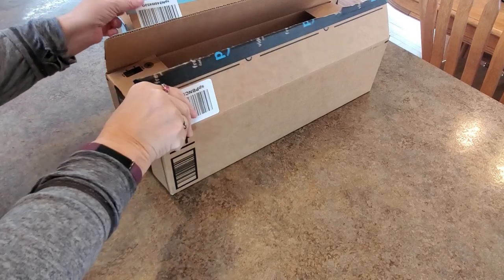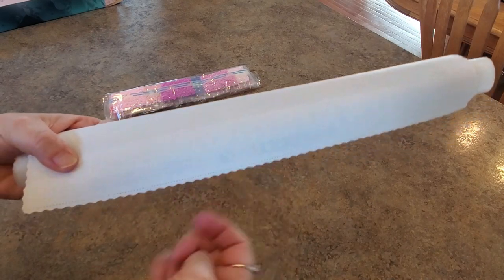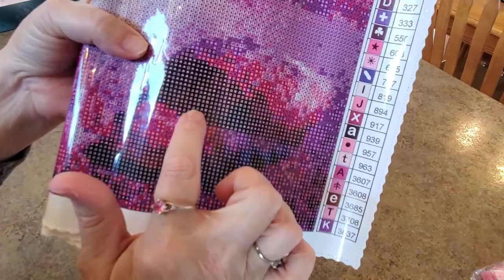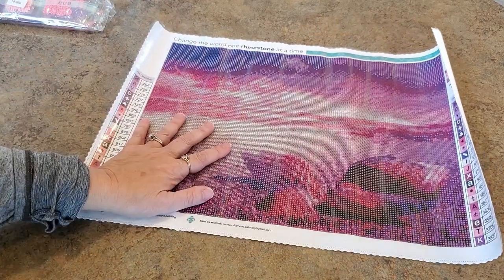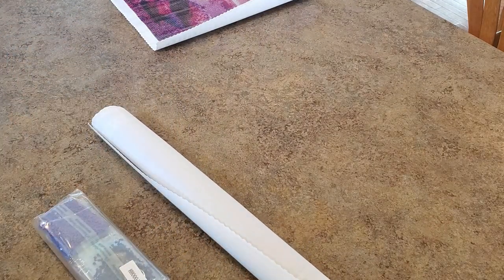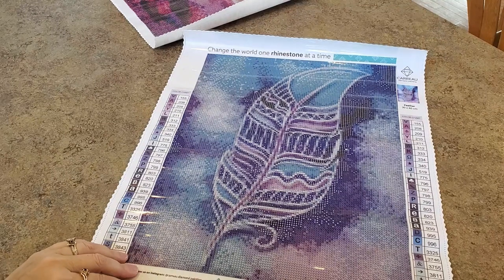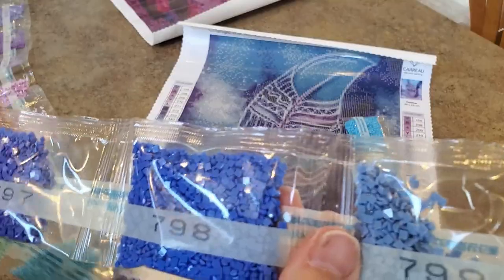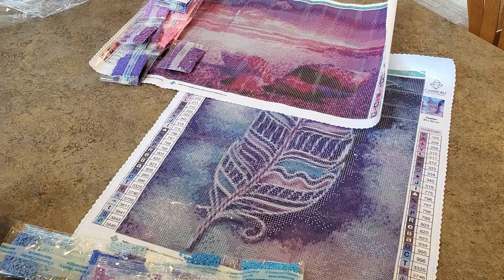Brand New Company on Amazon Carreau Diamond Painting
Beach Scene

Mindy10OFF